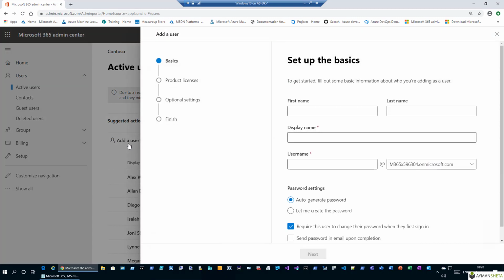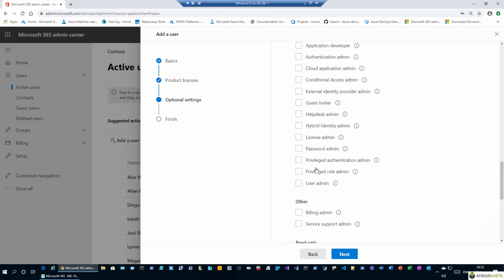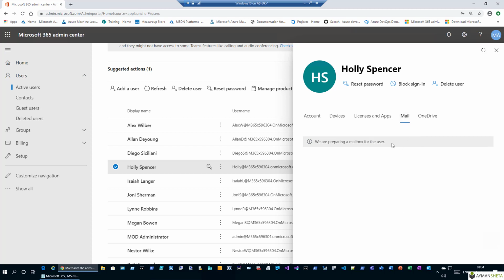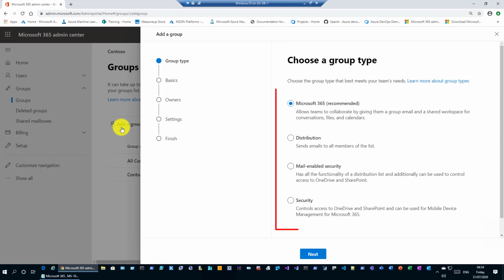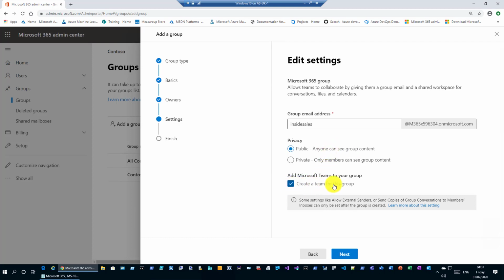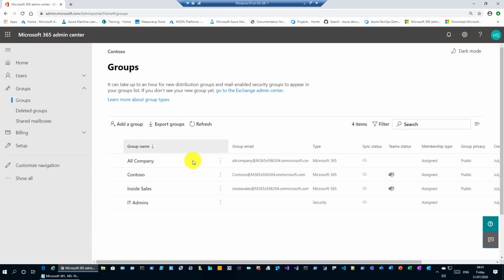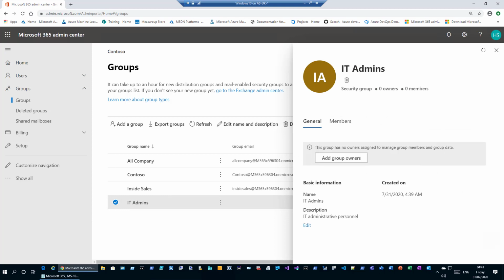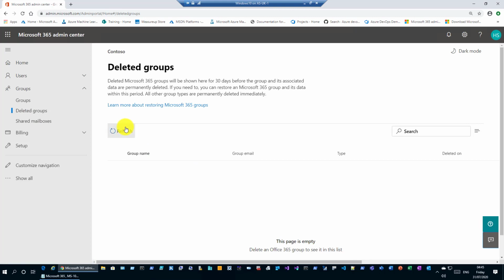MS-100 Microsoft 365.. Module 2 Labs ..Manage Users and Groups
MS-100T00-Microsoft-365-Identity-and-Services
In this video I’m show you how  Manage Users and Groups with Microsoft 365..

If you like this video, and want to know more about Microsoft 365, check out our Microsoft 365 or MS-100 Playlists...

OR

About User Account

The easiest way to add user accounts is to add them one at a time in the Microsoft 365 admin center. After you do this step, your users have Microsoft 365 licenses, sign in credentials, and Microsoft 365 mailboxes.

You must be a Global, License, or a User admin to add users and assign licenses.

Each time a new employee joins your business, create an account for them so they can start using Microsoft 365.

Whenever a new person joins your company, you'll need to add them to your Microsoft 365 Business subscription as a new user.

From the Microsoft 365 admin center, go to User management, and select Add user. Enter their First name and Last name. The Display name fills in automatically, but you can change it if you like. If you have more than one domain, you can select it here. Select whether to auto-generate a password or create  your own. You can also require the new user to create a new password when they first sign in. Select if you want the account details sent in email. Your email is automatically added. It's a good idea to add the new user's alternate email so they get the account details as well. Select Next.

Select your location. Then, check the box next to the subscription you want them to use. Select Next.

If you want to make them an administrator, you can do that under Roles. Under Profile info, add any additional details if you want. You or the new user can always add this later. Select Next.

Review the information, including any additional costs associated wit this user. Choose Finish adding. Then Close.

To verify that the user has been created, select Users, then Active users. The new user will be displayed, along with their assigned license.

Add users and assign licenses at the same time